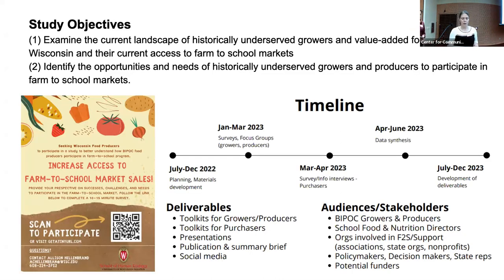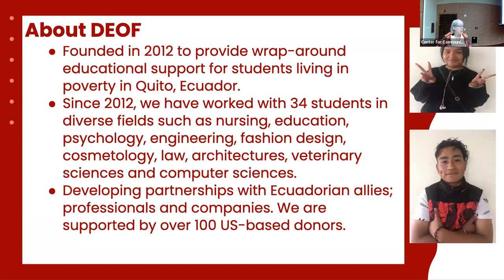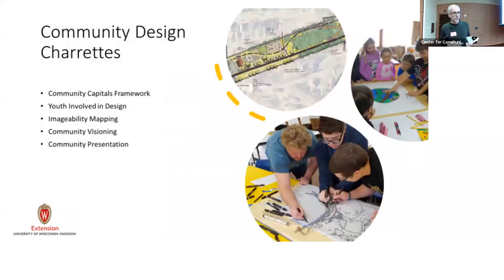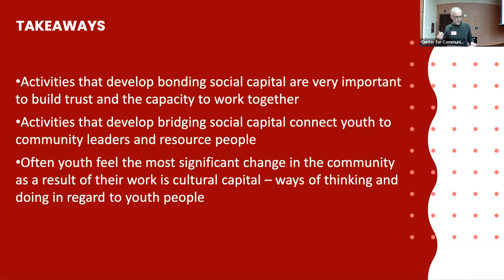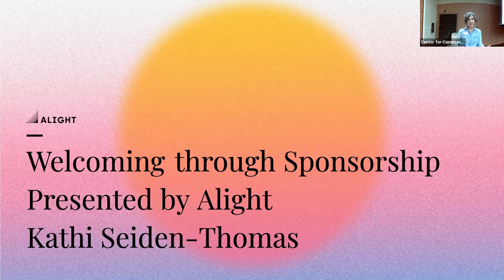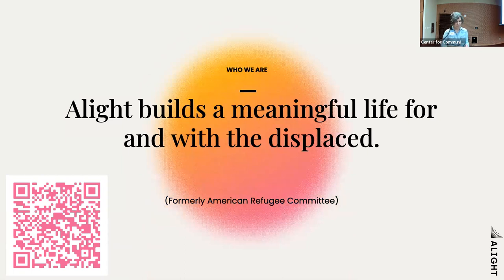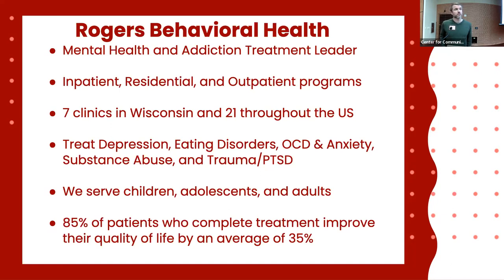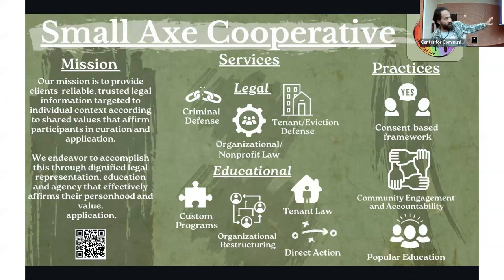CommNS Connect Fall 2023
CHAPTERS:
00:00 Introduction
07:10 #1 REAP & UW-Extension
11:00 #2 David's Educational Opportunity Fund
14:07 #3 Dr. Mike Calvert
18:22 #4 Health Poverty Action USA
22:55 #5 Shalom Curriculum Project
27:04 #6 Steve Goldberg
30:30 #7 Harambee Birth and Family Center
35:17 #8 Co-Create
39:17 #9 Alight
43:53 #10 Rogers Behavioral Health
47:39 #11 Dr. Melissa Bublitz
53:06 #12 Small Axe Cooperative